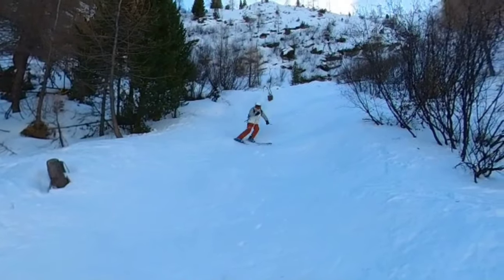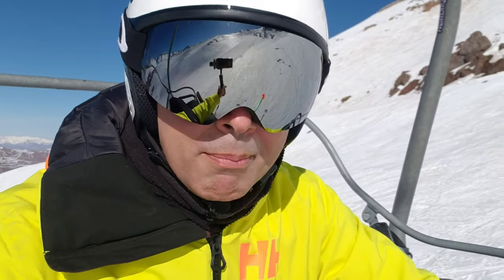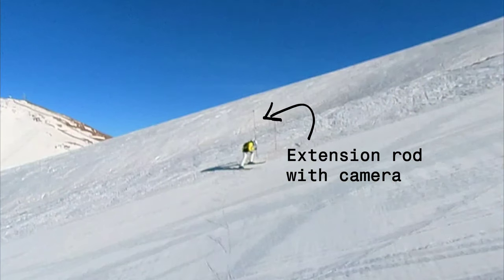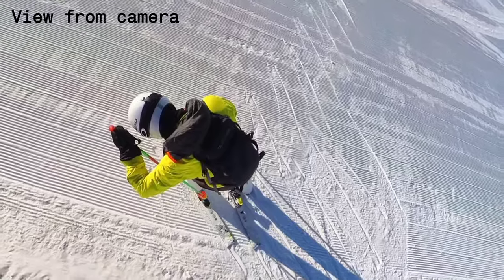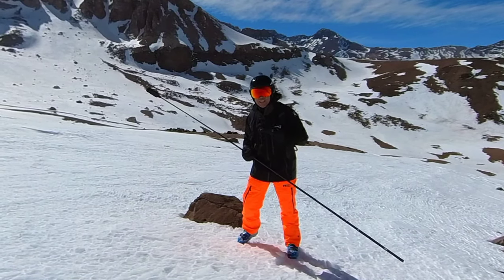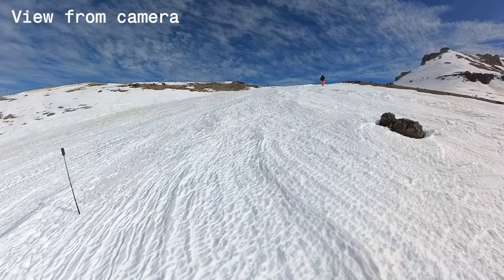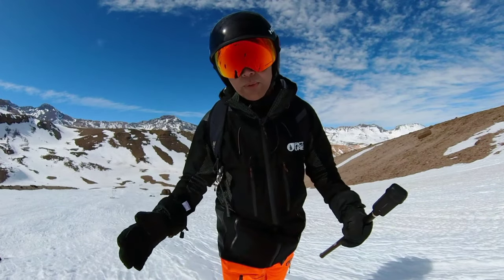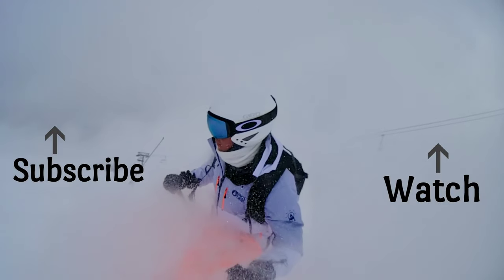How to Self-Film the "Pass-By" Ski Shot: Insta360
The Insta360 X3 and GoPro Max action cameras enable you to obtain incredible film of yourself skiing or snowboarding.  But as great as that footage is, it typically involves the camera begin approximately 4 feet away from you.  So wherever you go, the camera also goes.  You can never get a shot where you approach the camera and pass it.

This video covers one way to get that type of shot.  But it is a lot of work.  You plant the camera in one location, walk back up the slope, then ski or snowboard down to and past the camera, then stop and walk back to retrieve the camera.

Next, you open the Insta360 app to process the footage.  When you are far away from the camera, you zoom in.  As you approach the camera, you pan out.  It's a great trick to make it look like someone is actively filming you ski or snowboard as you pass them.